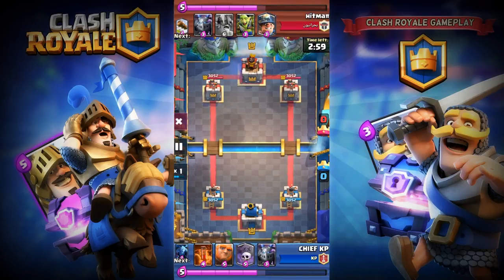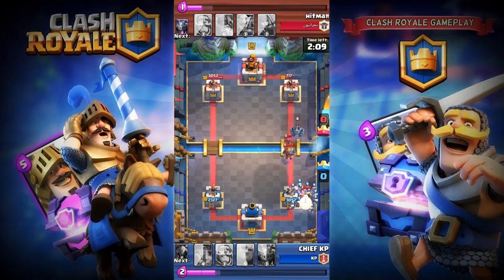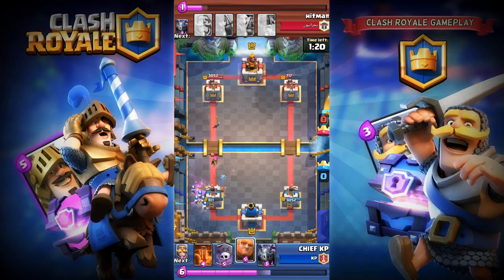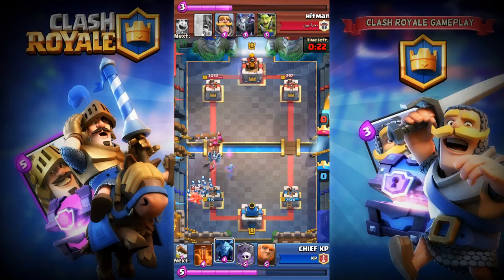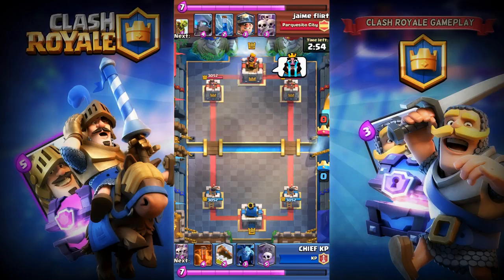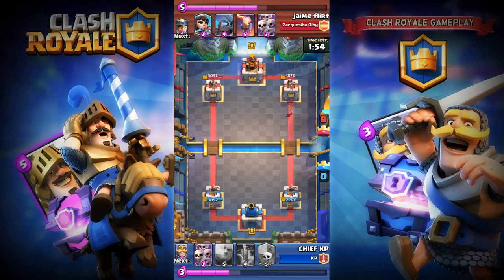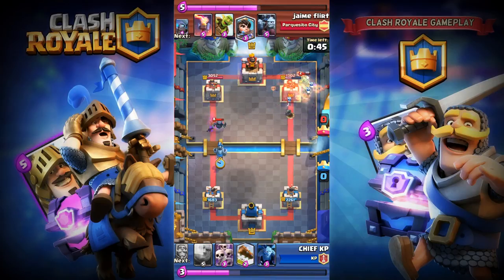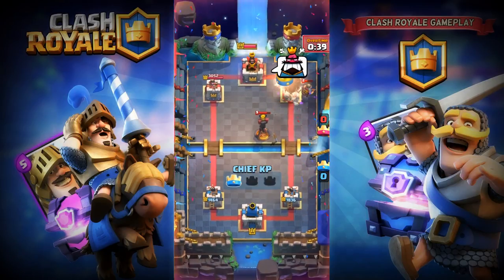clash Royale giant graveyard op deck for ALL ARENA 5 TO 11